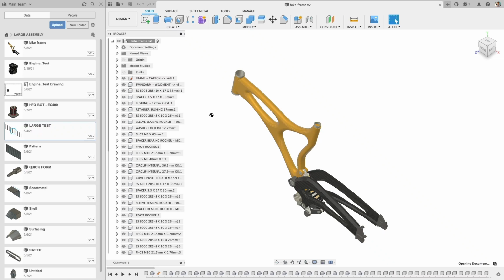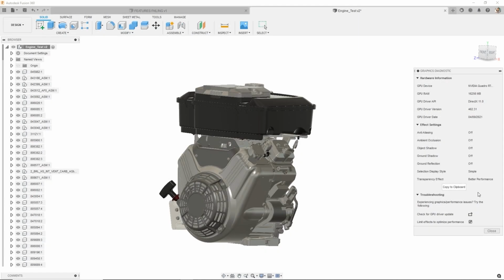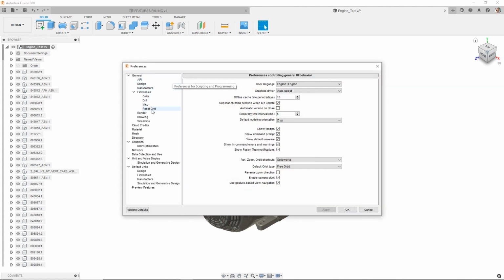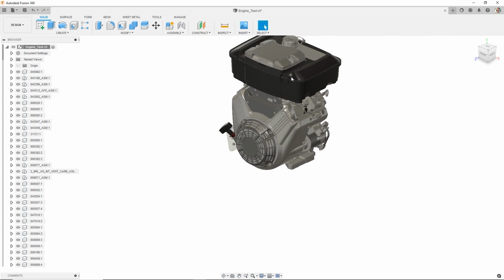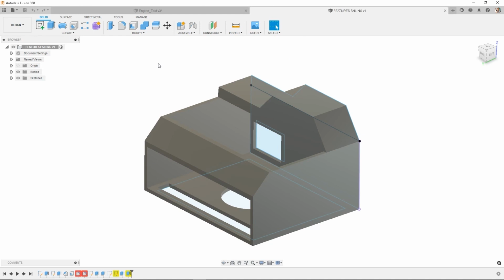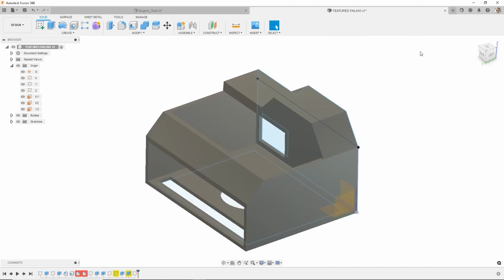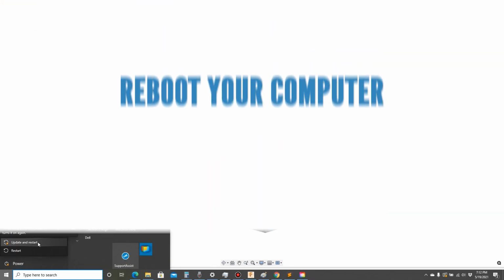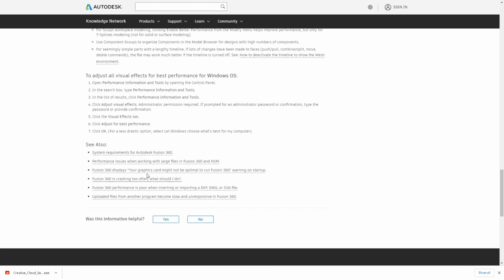Fusion 360 Settings (How To Optimize Your Computer)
The Best settings to optimize your performance in Fusion 360 on your computer.

Content Writeup